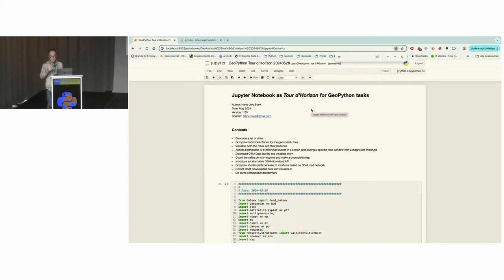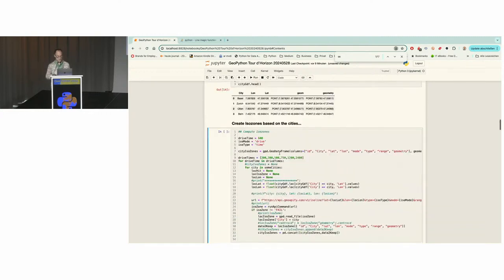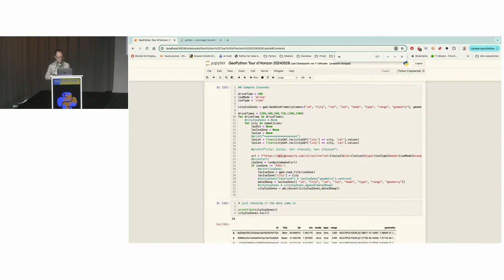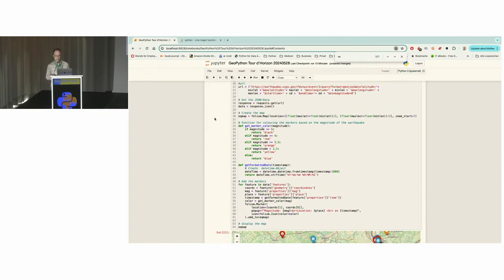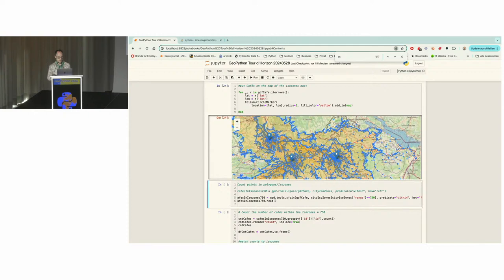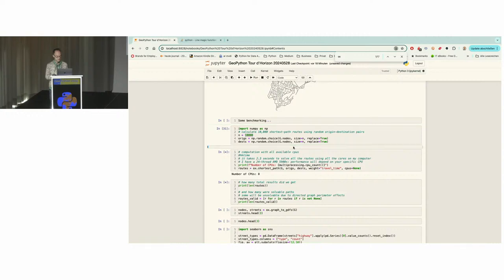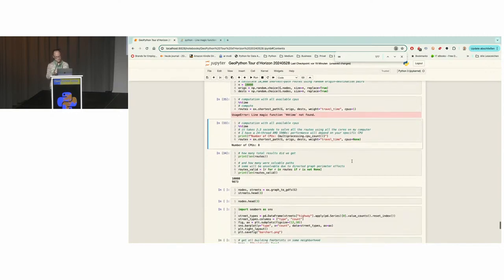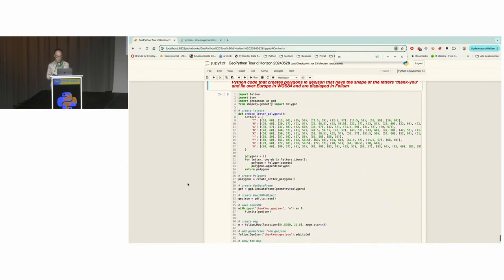GeoPython 2024: A Tour d'Horizon of Geospatial Python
Hans-Jörg Stark
A Tour d'Horizon of geospatial Python

Presenting main aspects of applying geospatial operations with Python

In this presentation I will give a tour d'Horizon of what you can do with Python and opensource libraries and datasources. I will cover how to get data out of OpenStreetmap, how to compute isozones, how to geocode addresses and how to put it all together on a map. In the map we will create points an polygons and labels and also do a simple spatial analysis like counting points in polygons and then putting the results on a map as a choropleth map.
With this overview you are all set to take it further to your own needs. All this is done in Jupyter Notebook that everybody can take with them and kick-start their own applications.
The presentation shows how easy it is to get started and how much there is around for free.